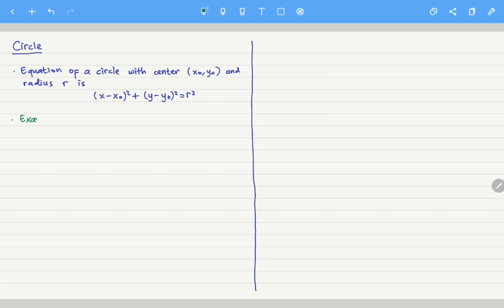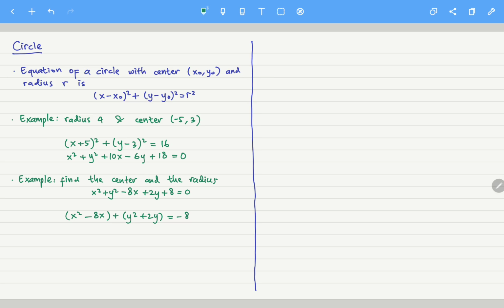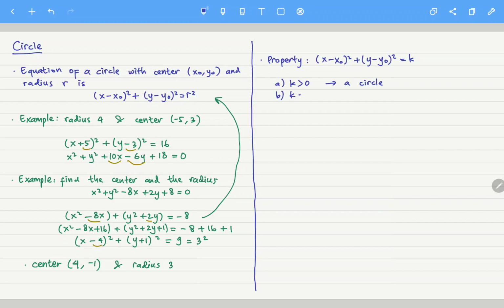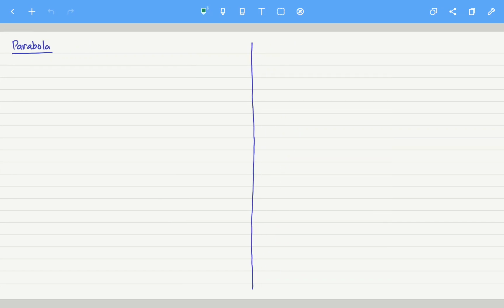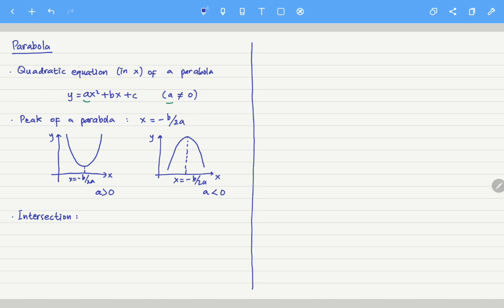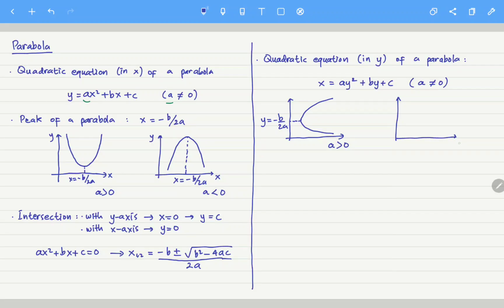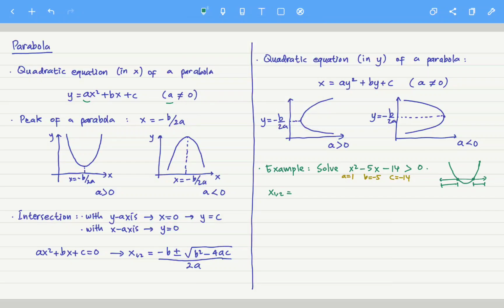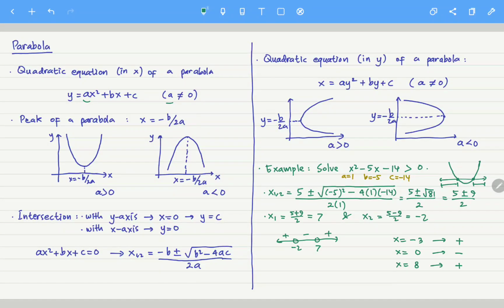Circle and Parabola